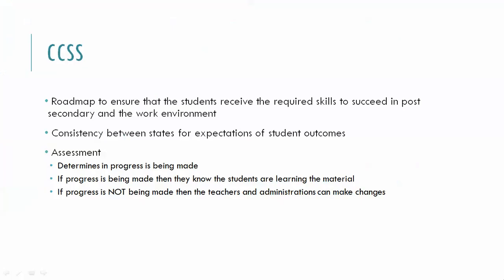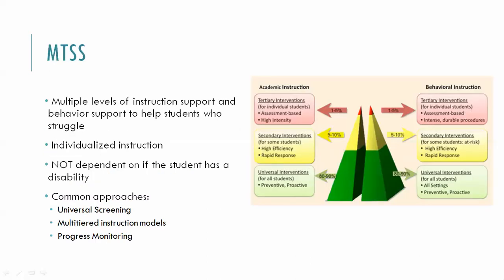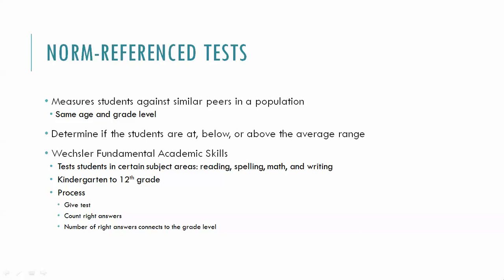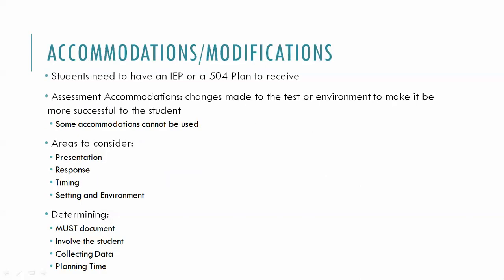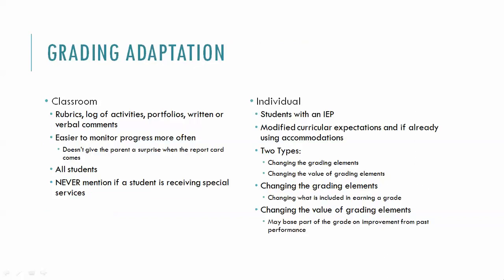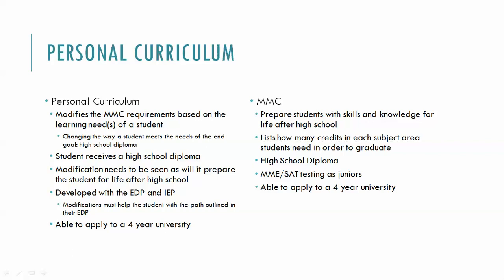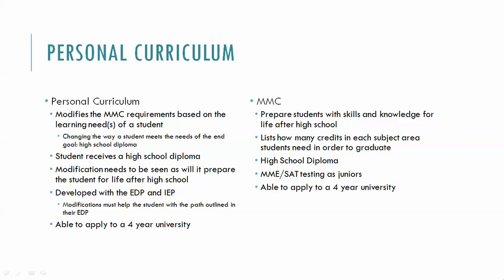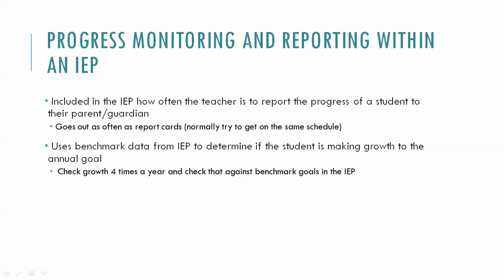Assessment and Illuminate